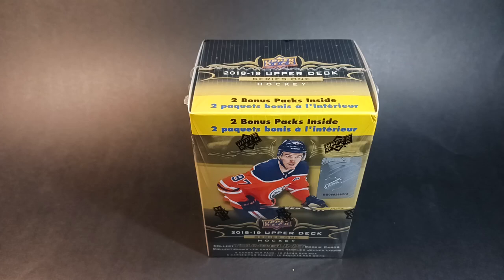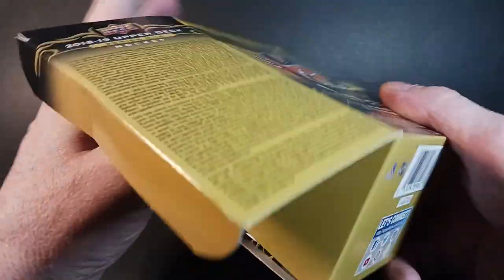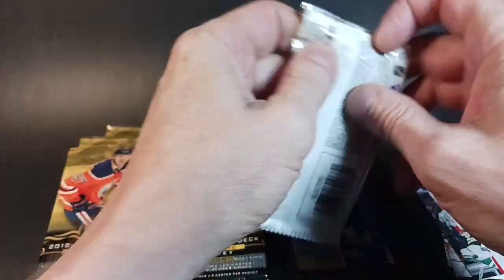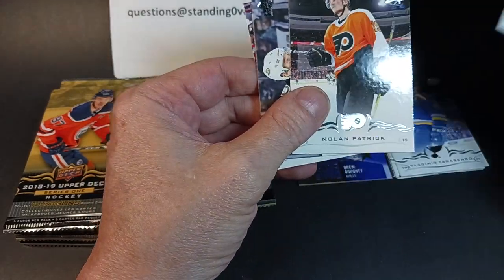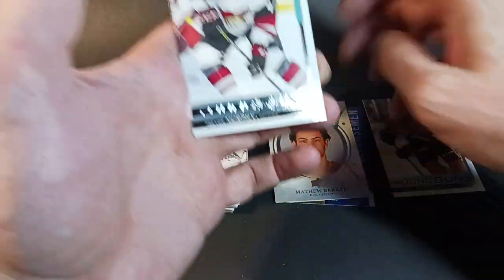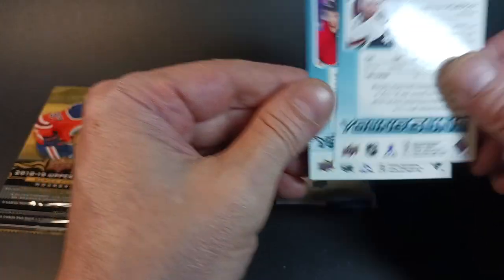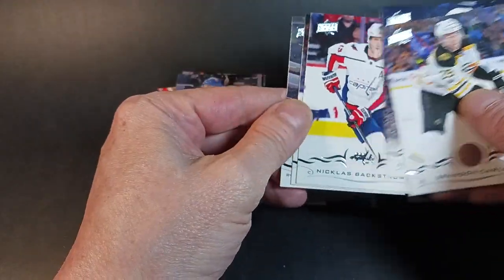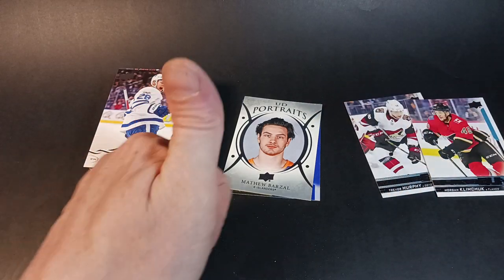2018-19 Upper Deck Hockey 🏒 Series 1 Blaster Box Break L👀KING for Young Guns RC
☑️ Add me to your favorite sellers list:

📨📬 Mail:
standing0vation
Port Alberni  BC   V9Y8J8